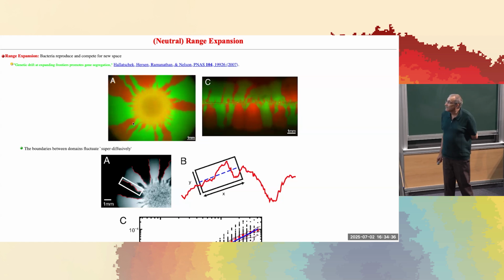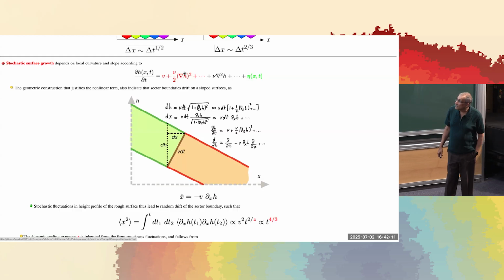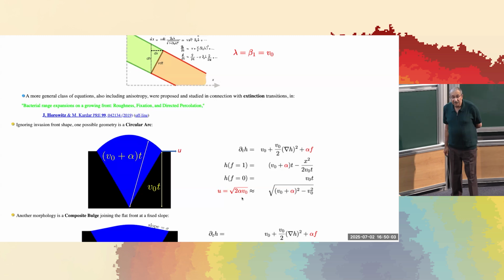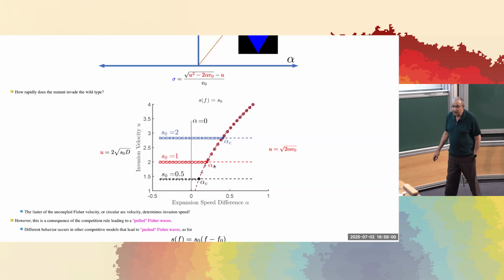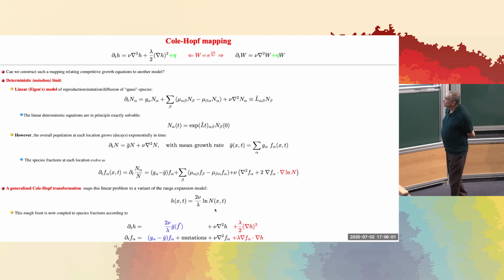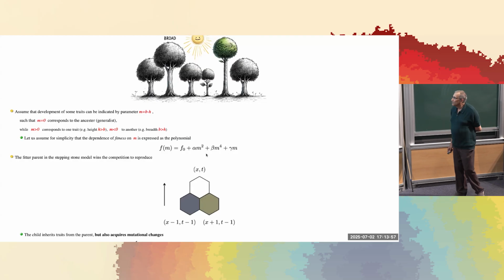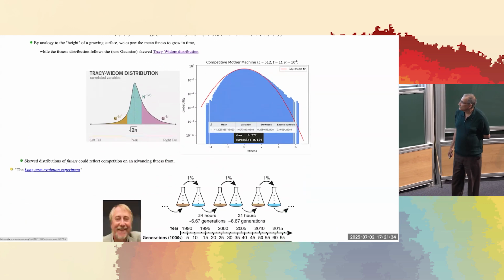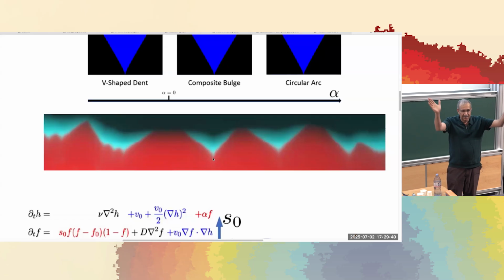Mehran Kardar - Competition at the Front of Expanding Populations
When competing species grow into new territory, the population is dominated by descendants of successful ancestors at the expansion front. Successful ancestry depends on the reproductive advantage (fitness), as well as ability and opportunity to colonize new domains. (1) Based on symmetry considerations, we present a model that  integrates both elements by coupling the classic description of one-dimensional competition (Fisher equation) to the minimal model of front shape (KPZ equation). Macroscopic manifestations of these equations on growth morphology are explored, providing a framework to study spatial competition, fixation, and differentiation, In particular, we find that ability to expand in space may overcome reproductive advantage in colonizing new territory. (2) Variations of fitness, as well as fixation time upon differentiation, are shown to belong to distinct universality classes depending on limits to gain of fitness.

Mehran Kardar (MIT)